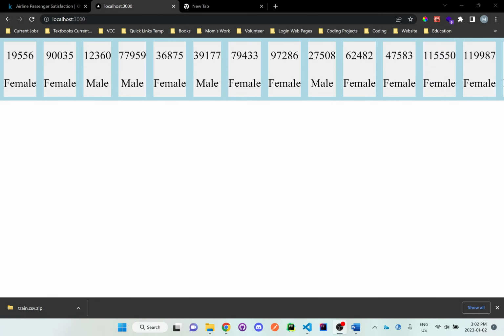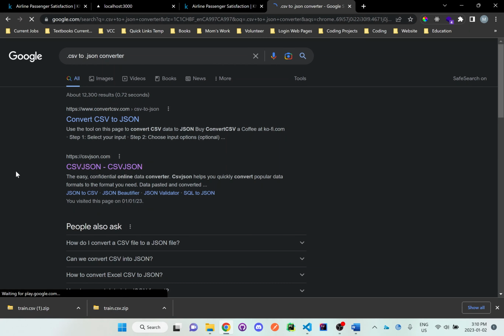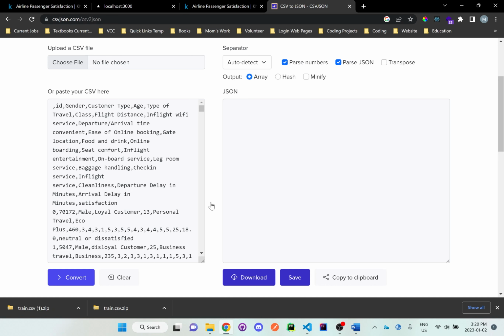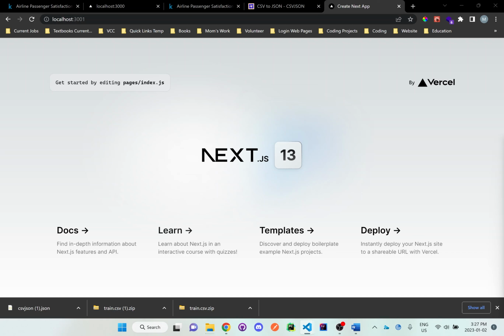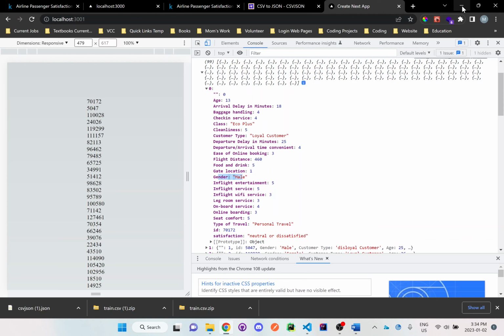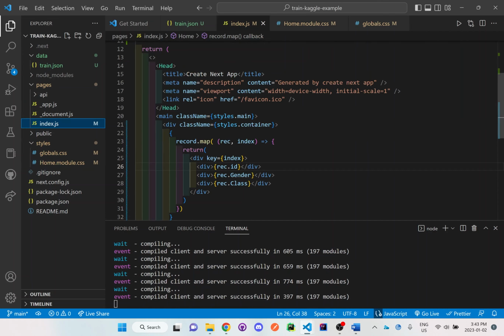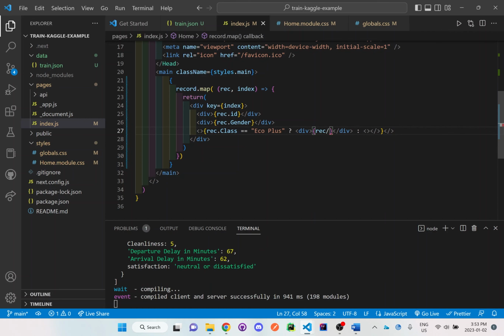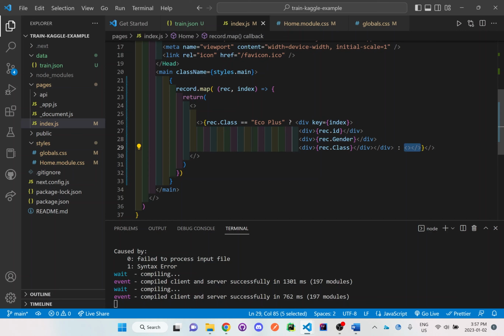How to setup Kaggle Large Dataset - Train Passenger Information (Next.js)